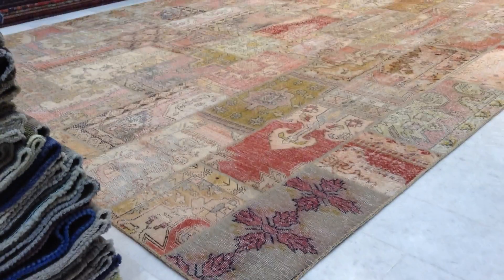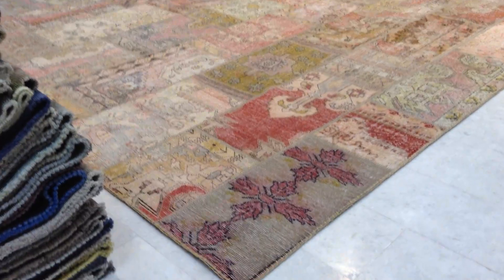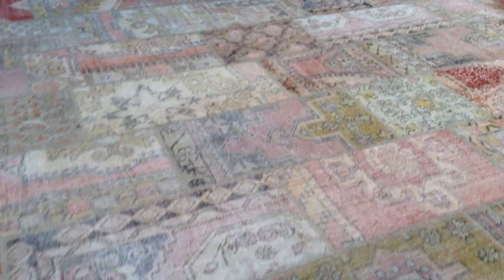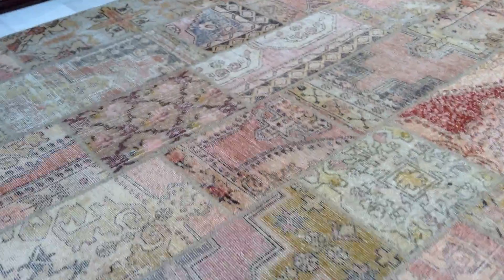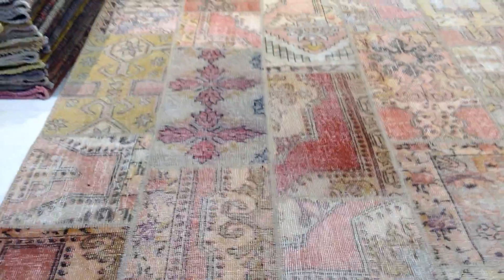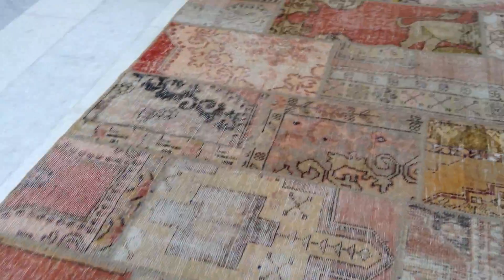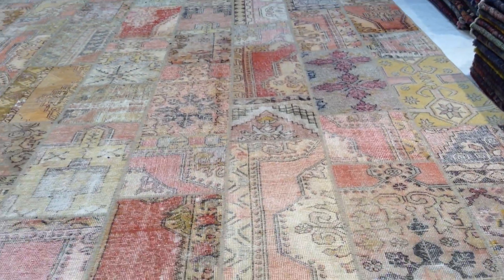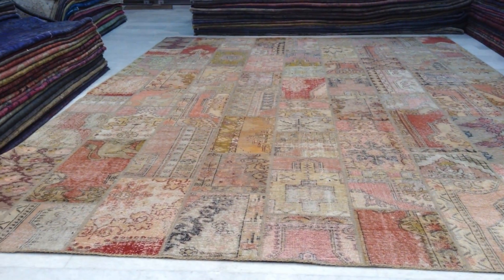Patchwork Vintage carpet 7880